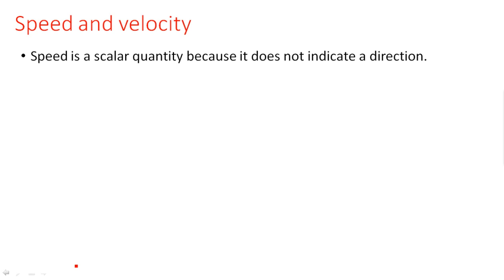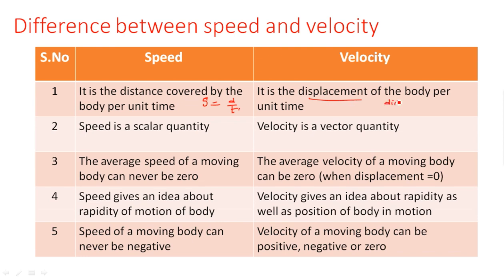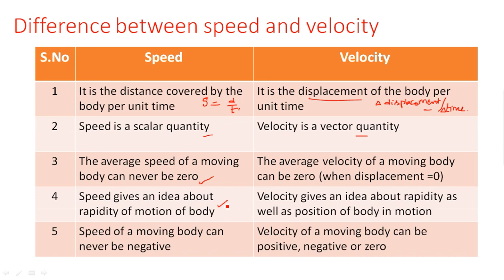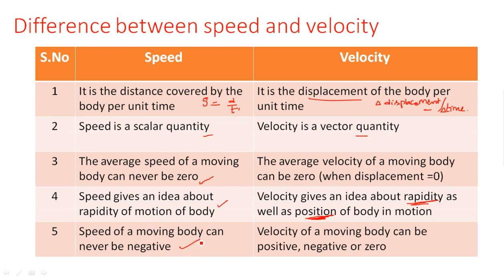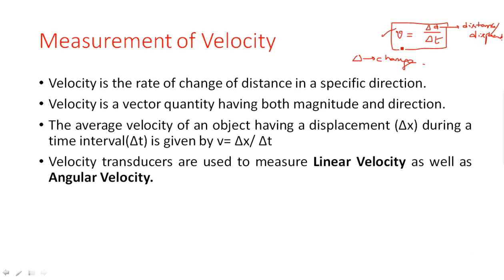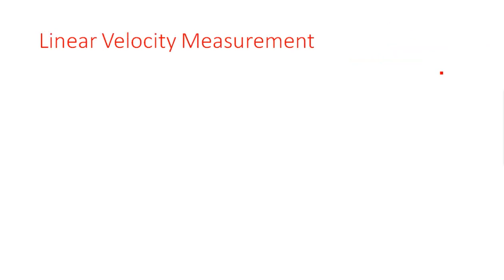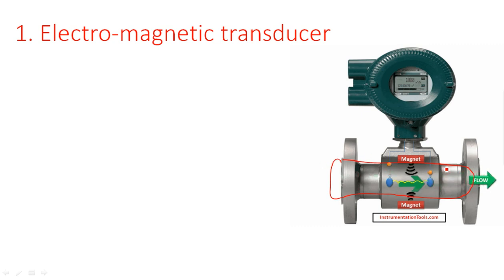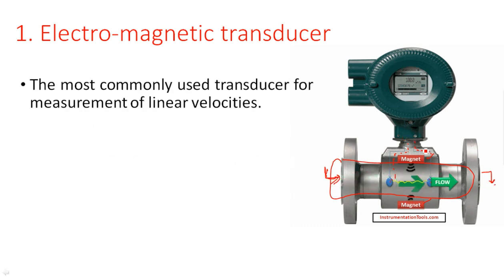Velocity Measurement | Speed | Part-1/4 | Electrical Instruments ( EIM ) | Lec - 78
Measurement of Velocity and speed
Speed vs Velocity
Linear velocity methods
 - Electromagnetic transducer